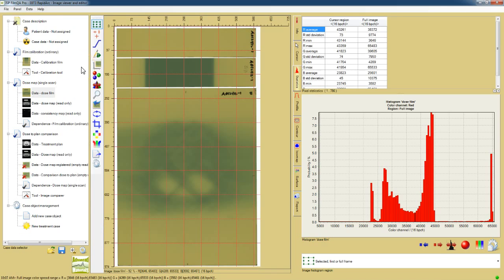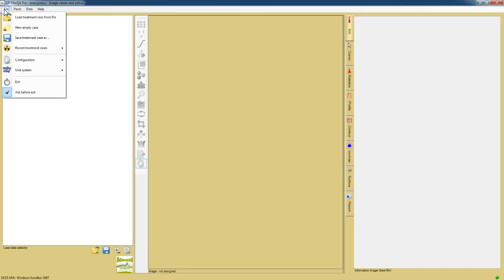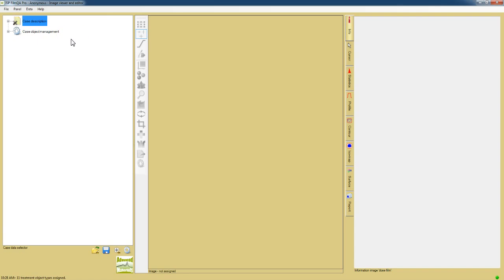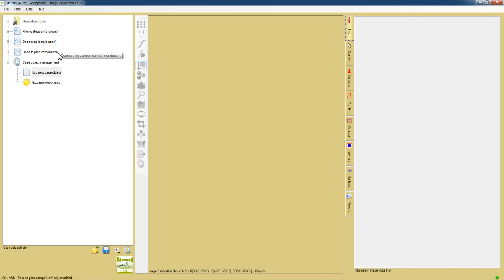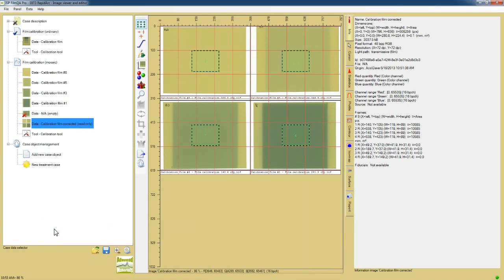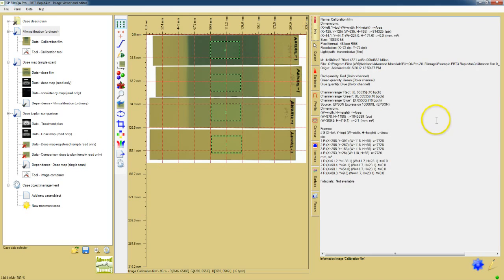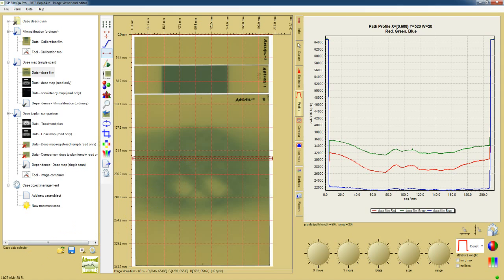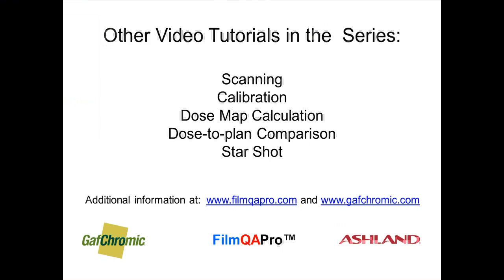1 Visión general